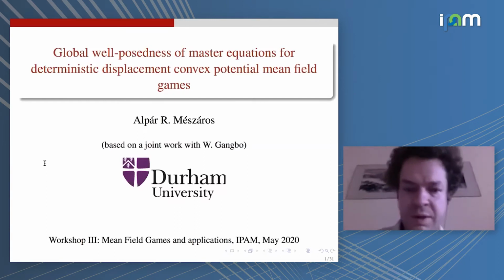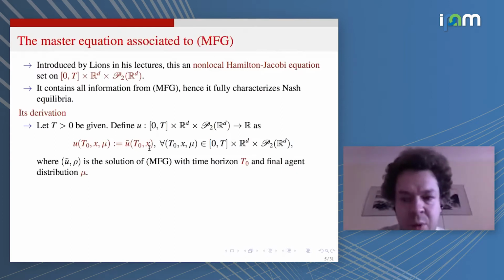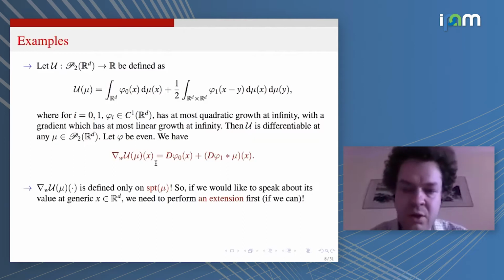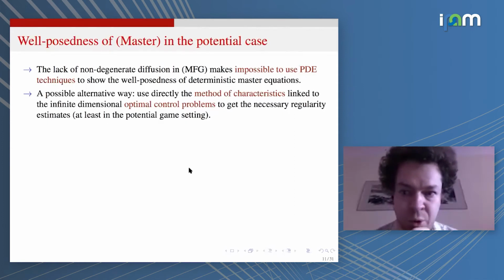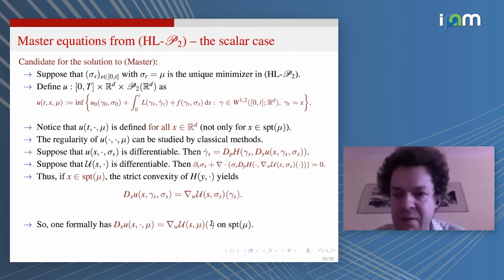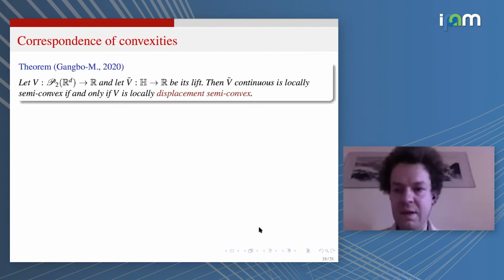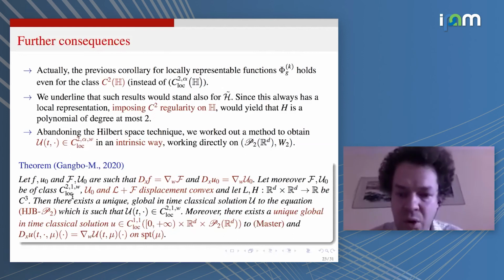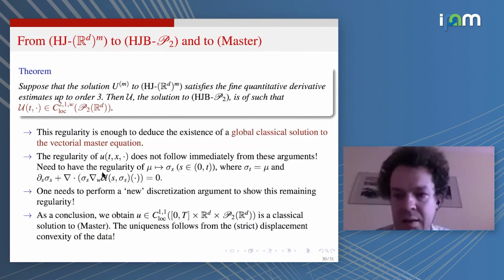Alpár Mészáros: "Global well-posedness of master equations for deterministic displacement convex..."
Workshop III: Mean Field Games and Applications

"Global well-posedness of master equations for deterministic displacement convex potential mean field games"
Alpár Mészáros - Durham University

Abstract: In this talk we investigate the question of global in time well-posedness of master equations arising in potential deterministic Mean Field Games. The study concerns a class of Lagrangians and initial data functions, which are displacement convex and so, it may be in dichotomy with the class of so-called monotone functions, widely considered in the literature. We construct solutions to both the scalar and vectorial master equations in potential Mean Field Games, when the underlying space is the whole space Rd and so, it is not compact. The talk is based on a joint work with W. Gangbo.